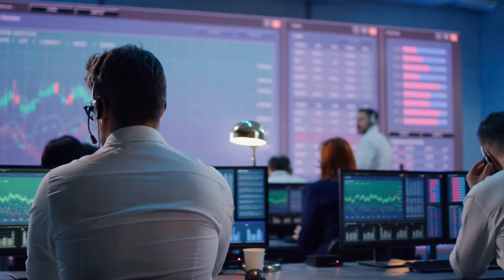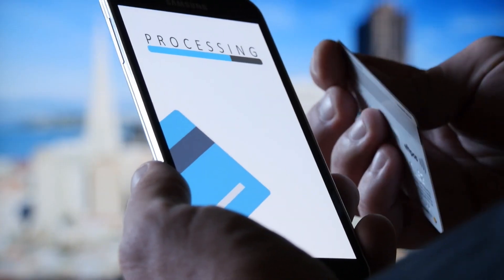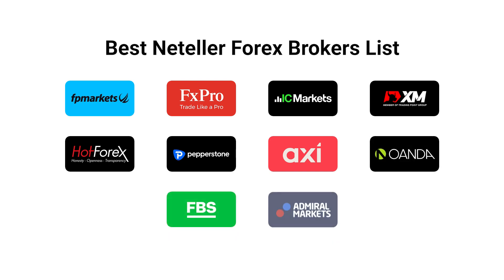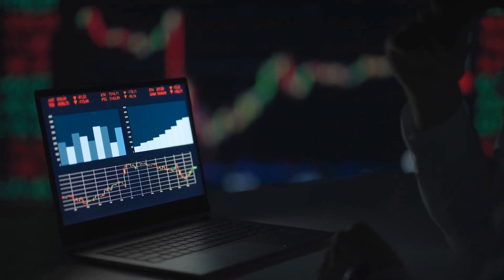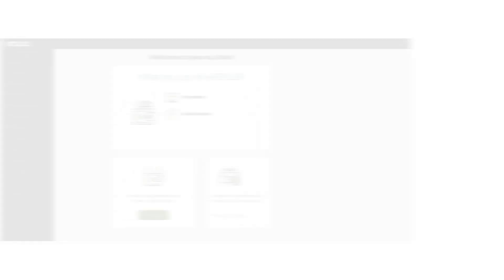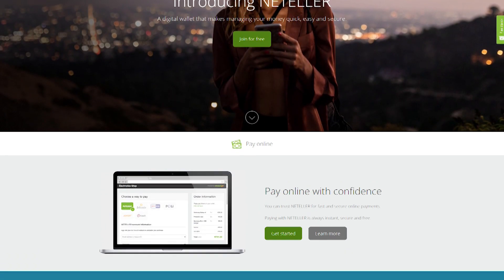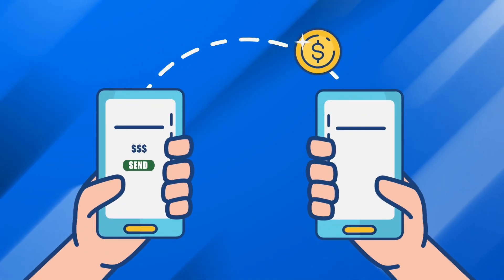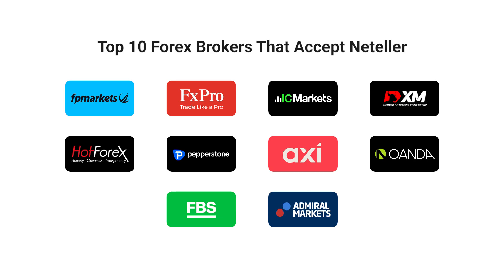Best Neteller Forex Brokers 2025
Best Neteller Forex Brokers 2025 | Neteller | Neteller Forex Brokers
►Open an Account with Best Neteller Forex Brokers:

When it comes to the transaction on forex, such as deposit or withdrawal, we tend to get confused on what method should we use! Which method will be quick, fewer fees, and hassle fees? With that note, we can recommend you to use brokers with a digital wallet. There are many digital wallets, and Neteller is one of them. Like other digital payment systems, Neteller forex brokers give you a quick payment solution with other benefits. With the Neteller brokers, you can even deposit money to your account whenever you need and start trading in no time. Here in this article, we will dig into the forex brokers who accept Neteller. You will find 141 forex brokers that accept Neteller.

Best Forex Brokers That Accept Neteller, Compare Brokers That Accept Neteller, Best Forex Brokers Accepting Neteller, Neteller Forex Brokers List , Forex Trading Brokers with Neteller
Best Online Forex Trading Brokers That Accept Neteller, Best Forex Brokers with Neteller, Best Forex Brokers offering Neteller, Best Neteller Forex Brokers, Forex brokers accepting Neteller